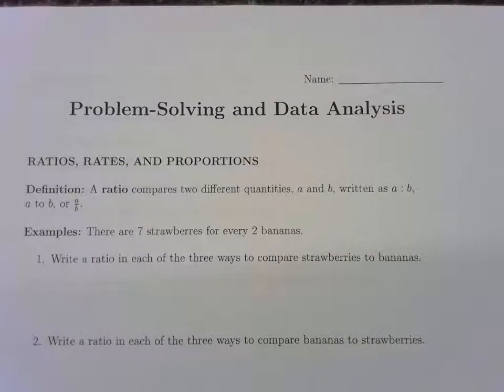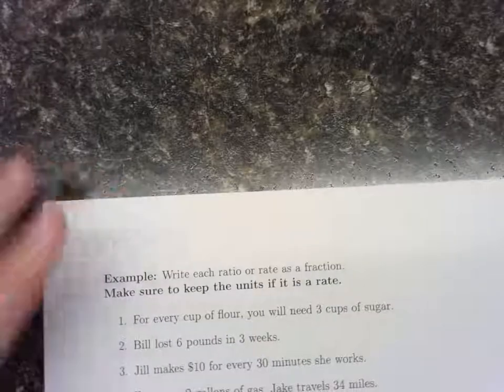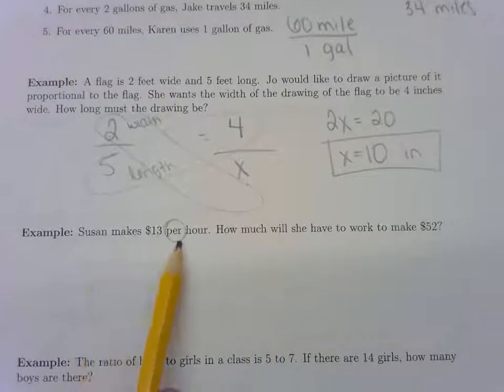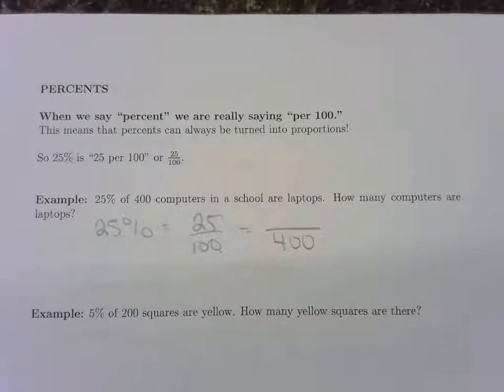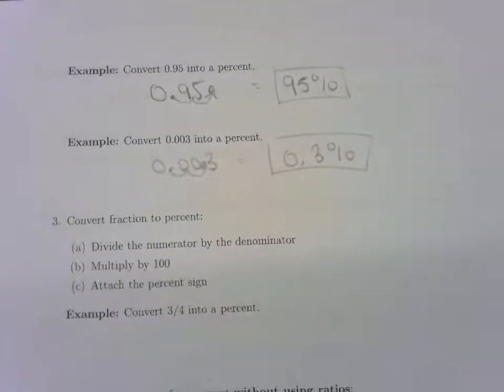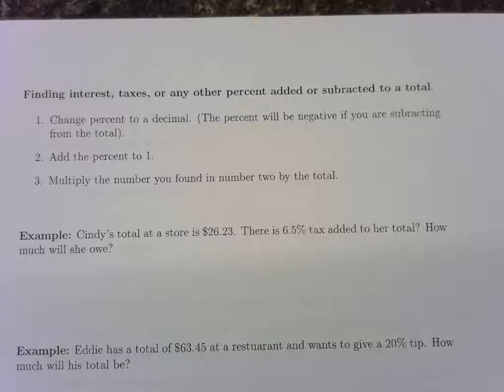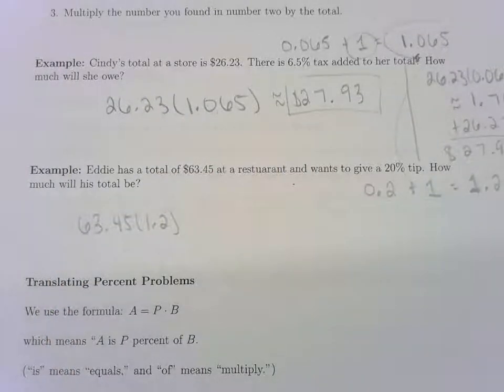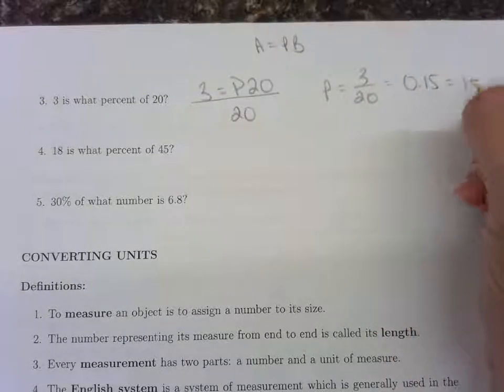Problem Solving and Data Analysis Part 1